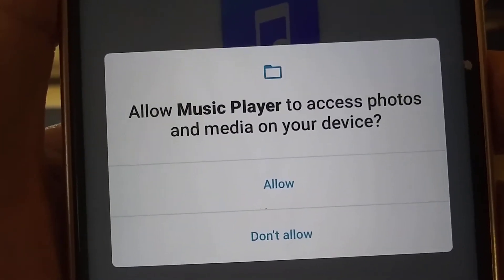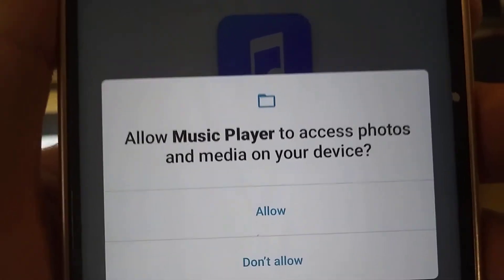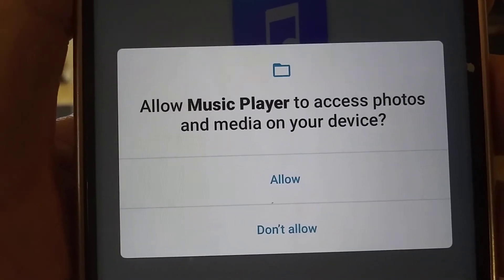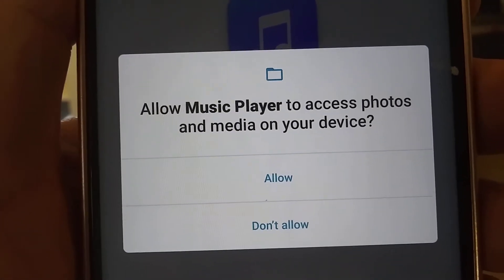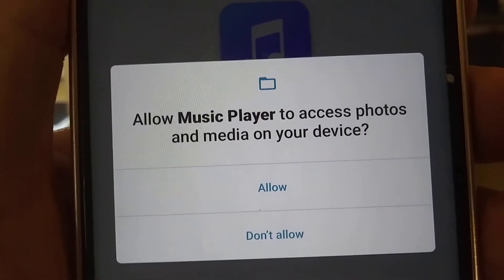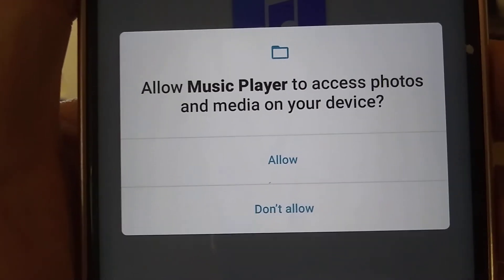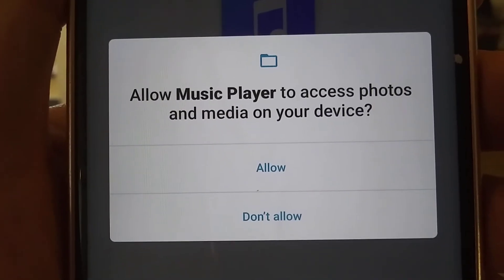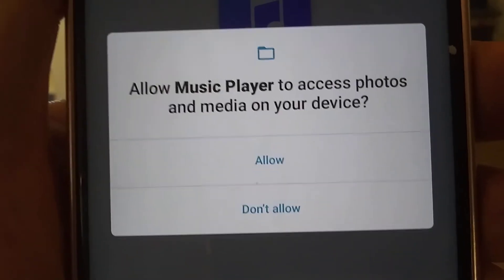music app wants photos and media